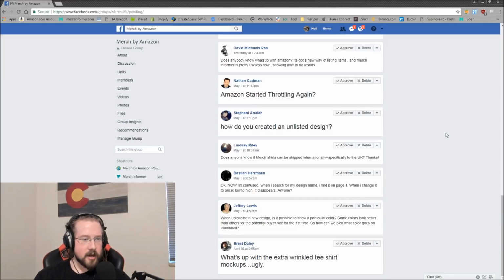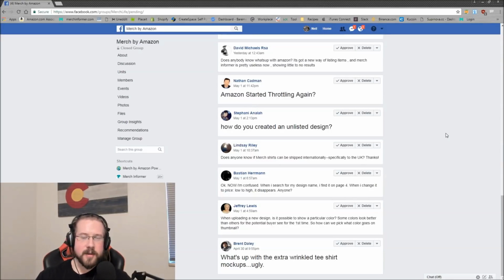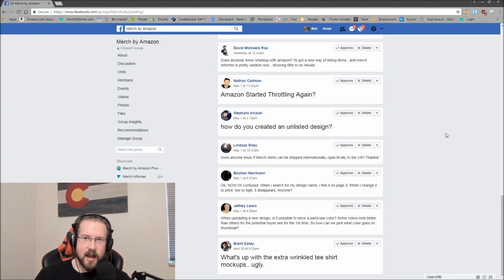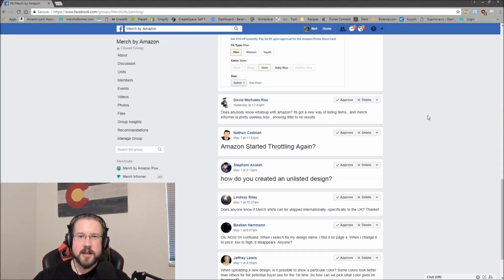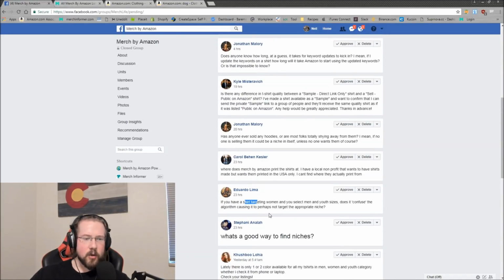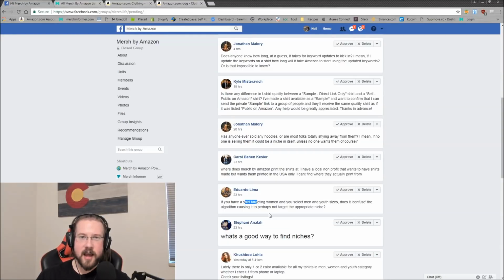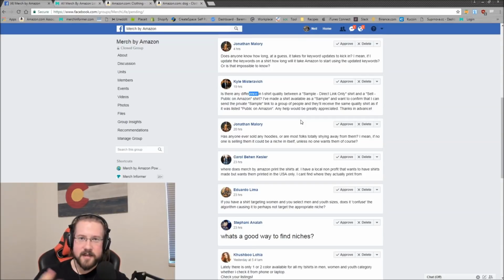Merch Newbie Series - Merch by Amazon Questions Answered #6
FREE Access to the top 200 best selling Merch shirts from last week

We are starting a new series here at Merch Informer where every day we go over some of the new questions that Merch by Amazon users have.

If you have any questions you would like to get answered in a short video, make sure to drop them below!